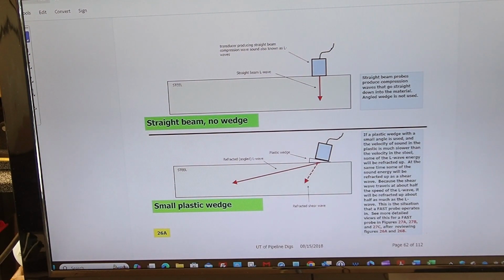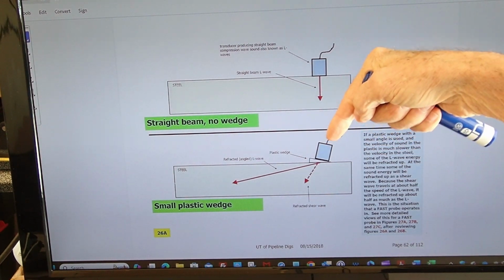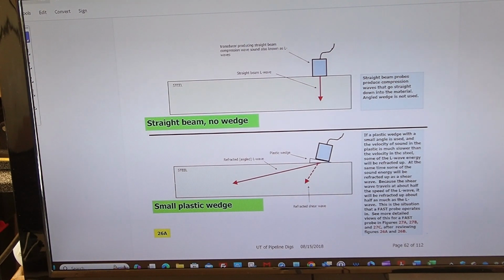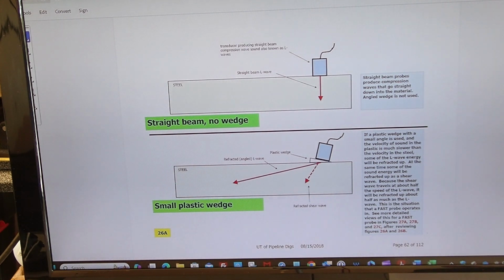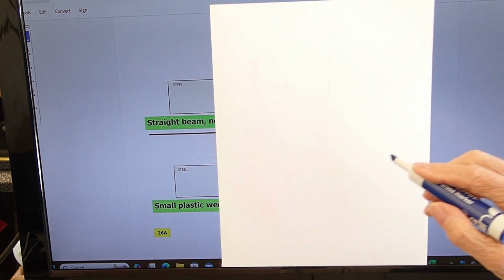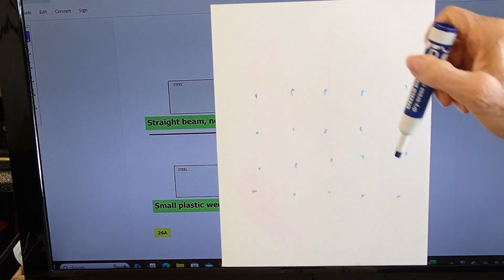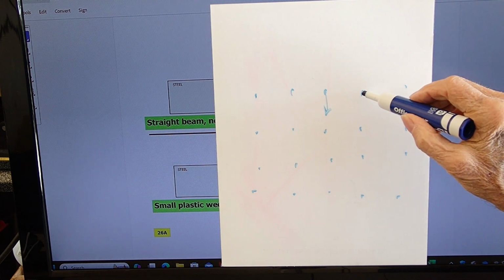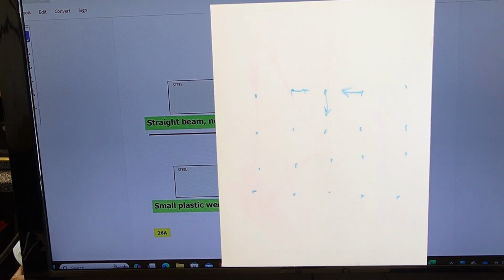Ultrasonic Slinky demo of longitudinal and shear and why the "L" refracts to shear